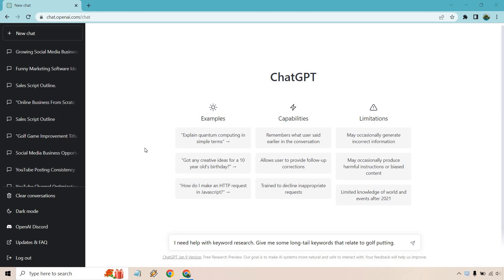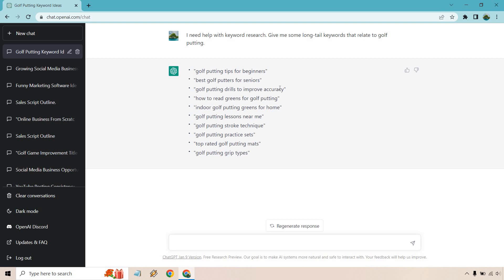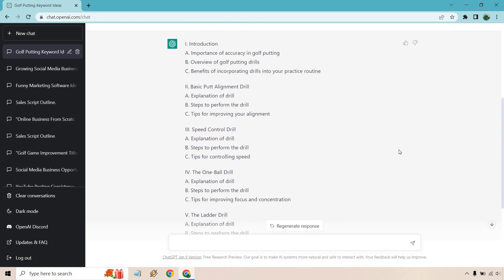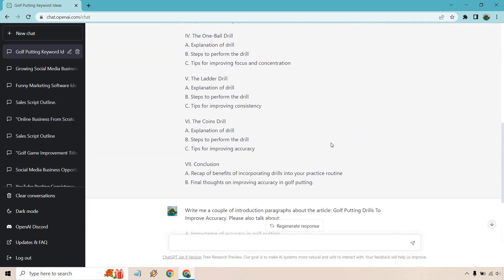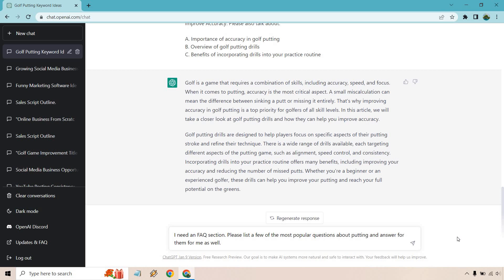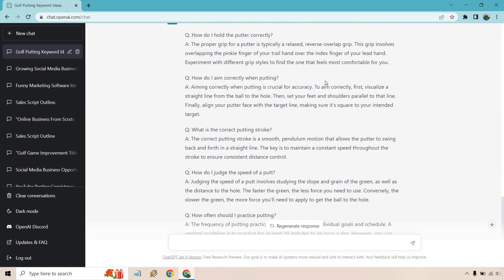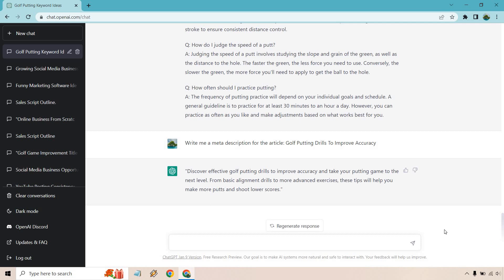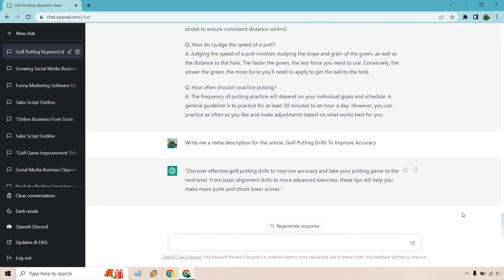How To Use ChatGPT For SEO (Keyword Research, Articles, FAQs)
How To Use ChatGPT For SEO Video

Looking to improve your SEO? Check out ChatGPT. In this video, I show you how to use the platform for keyword research, article writing, and FAQs. Follow along to see exactly how it works.